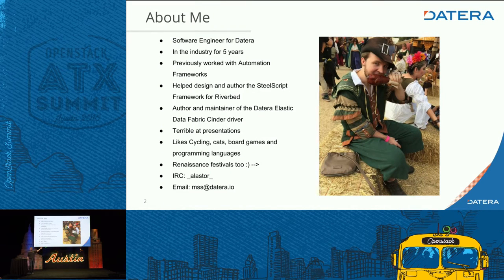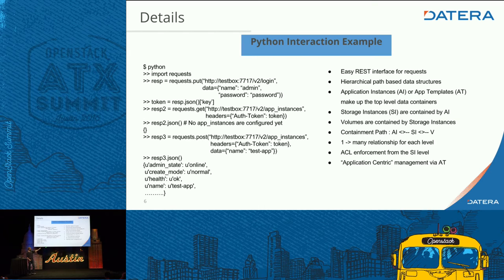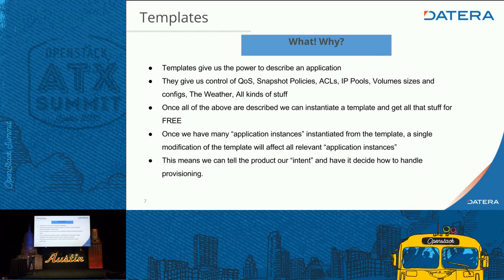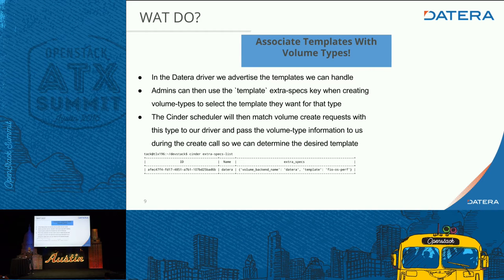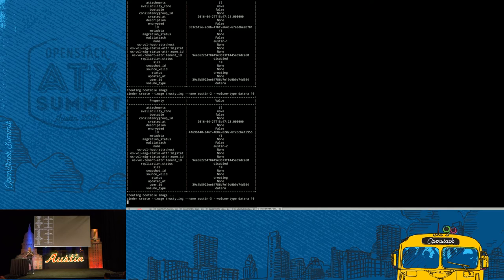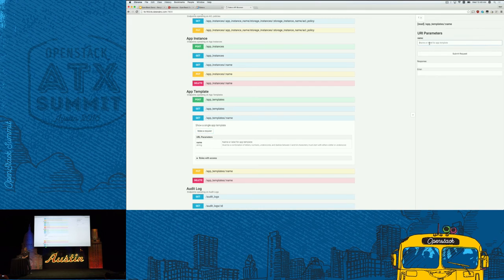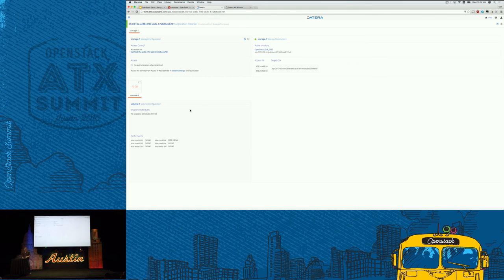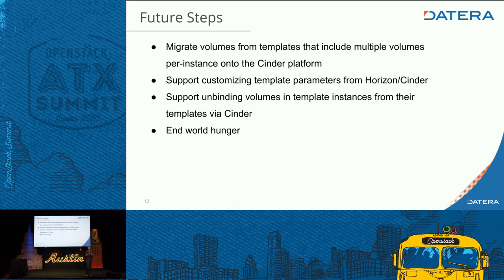Datera - OpenStack Cinder delivering Intent-Defined Infrastructu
OpenStack provides an ubiquitous platform for application deployment and scaling. However, for stateful applications the ability to scale is physically bound to the infrastructure capabilities. There is a need to define the application requirements through clean contracts and abstractions to the infrastructure. The underlying infrastructure should translate this intent to best address the requirements for the application. In this session, we present an implementation to enable intent-defined sto